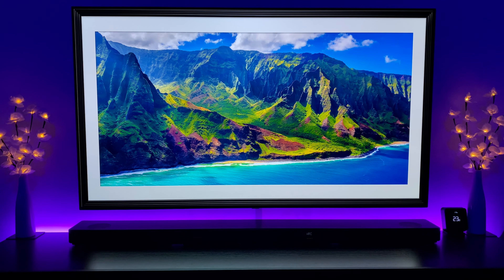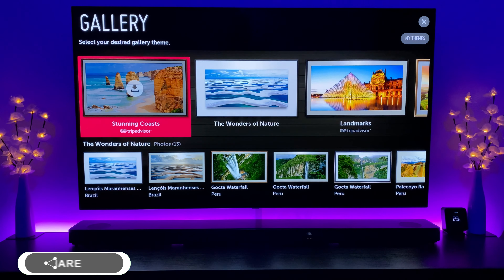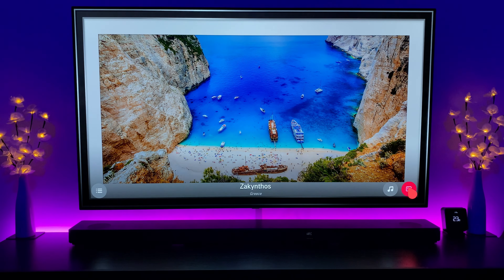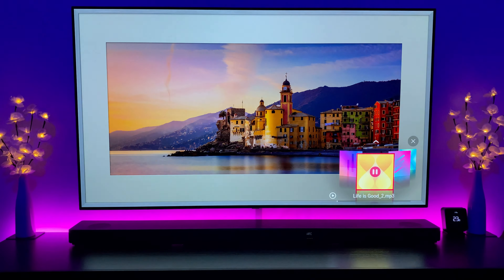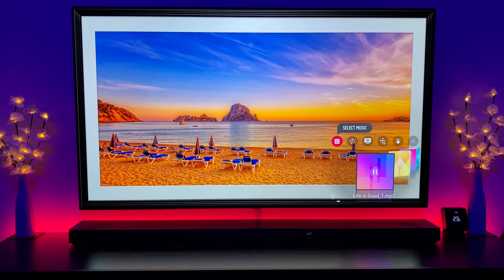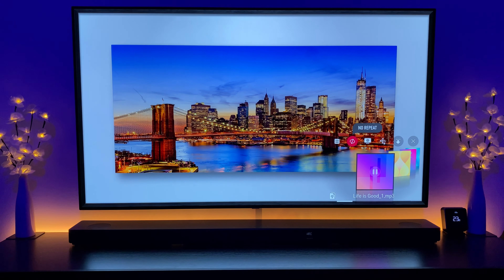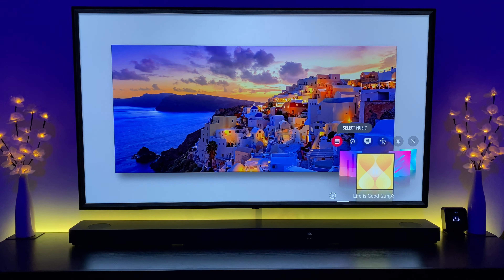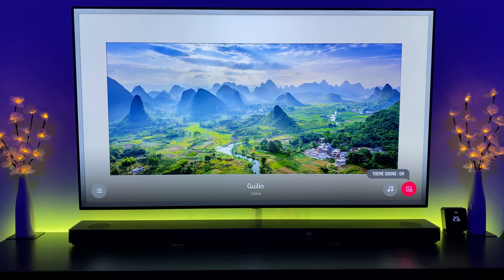LG C9 OLED - Quick tips (part 3)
Product/Services links:

65” LG C9
65” Samsung Q90R
LG SL10YG
LG SPK-8S
Netgear Orbi
Invision TV wall Mount
Stud finder
Honeywell T6R
Wi-Fi LED controller
12V power supply

Services:
Prime Video
Amazon Prime
Prime Students
Amazon Music

Detailing

CarPro Hydro2 Lite
CarPro Hydro2 100ml
Meguiars Ceramic Spray Wax

Toys
Baby Yoda
Baby Yoda 2
Baby Yoda 3

Fitness

Matrix Anabolic Gold Protein powder (chocolate)
Matrix Anabolic Gold Protein powder (banana )
Matrix Anabolic Gold Protein powder (strawberry)

Ninja Smoothie Blender
Ninja Nutri FreshVac